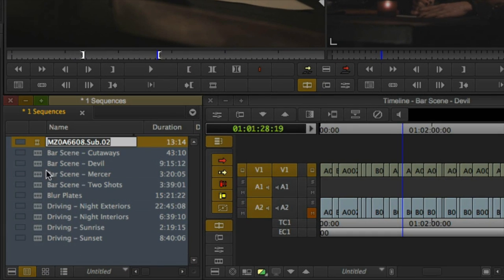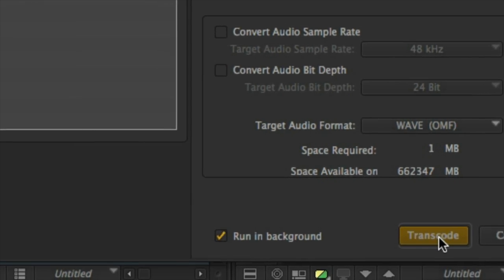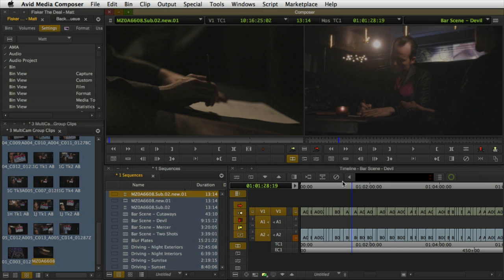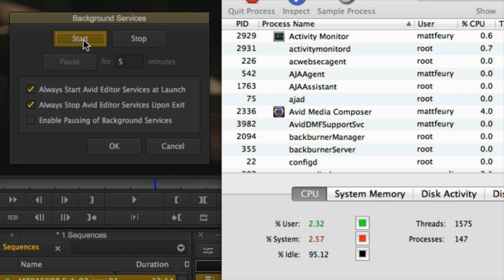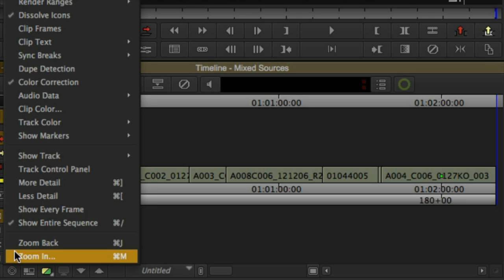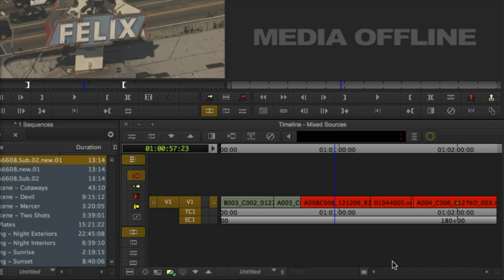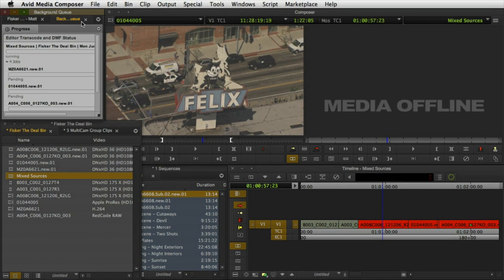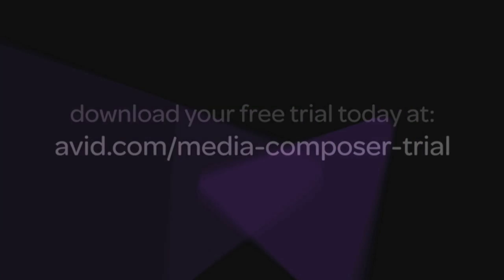Media Composer® 7 ‒ Background Media Processing ‒ Avid®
Spend more time being creative by automating media tasks in the background.

Gain more time for creativity with new features that accelerate and simplify file-based workflows. With Dynamic Media Folders, non-creative media tasks such as transcoding, copying, and consolidating can be automated in the background, without disrupting your editorial flow. Plus, you'll get peace of mind as Media Composer now fully manages AMA-linked media as reliably as it does with native Avid media.

The most trusted tool of professional editors, Media Composer 7 opens your possibilities even further, accelerating high-res and file-based workflows and extending real-time production everywhere—now starting at $999.